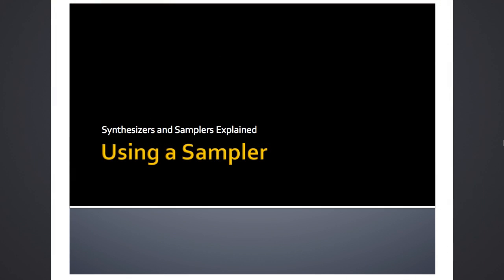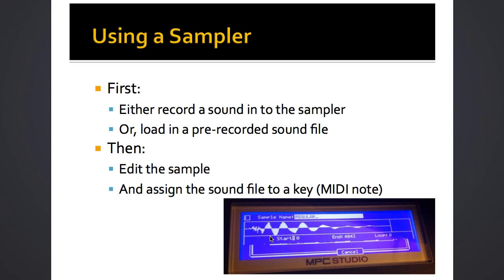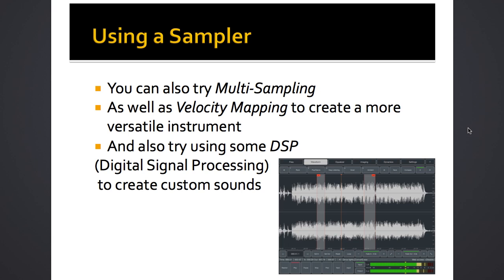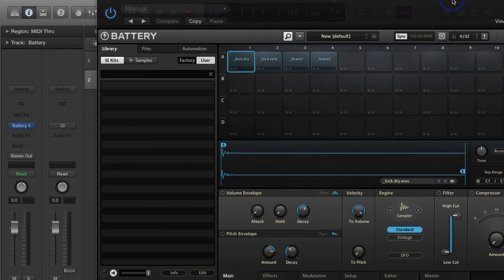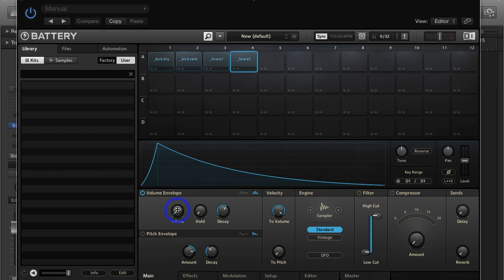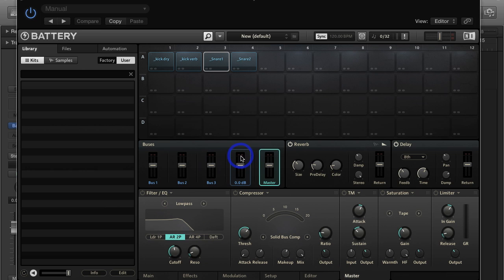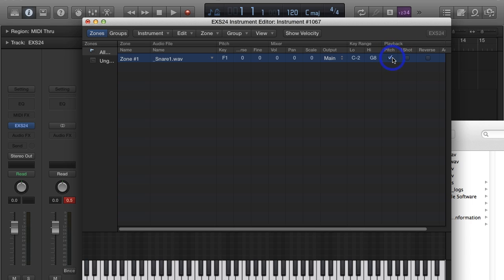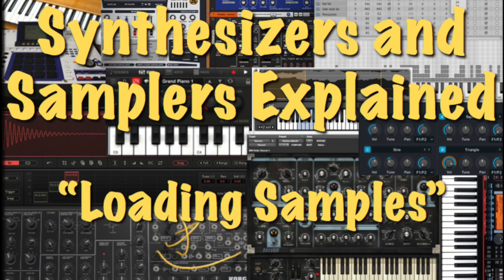Loading Your Own Samples in to a Sampler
A sample video from my online course "Synthesizers and Samplers Explained."